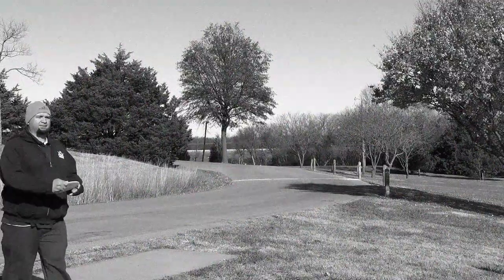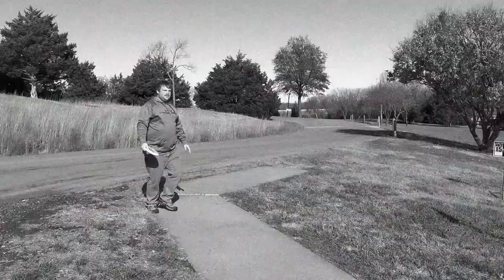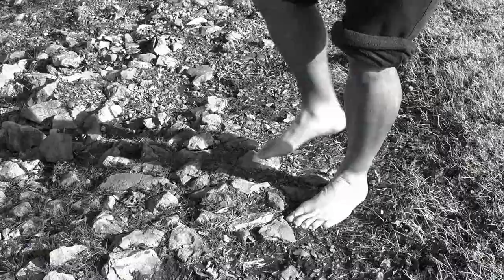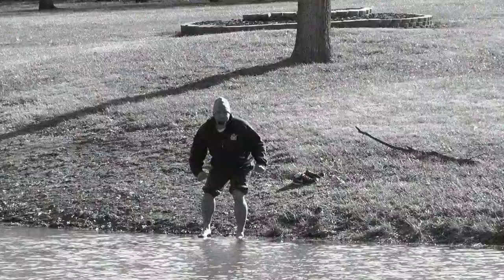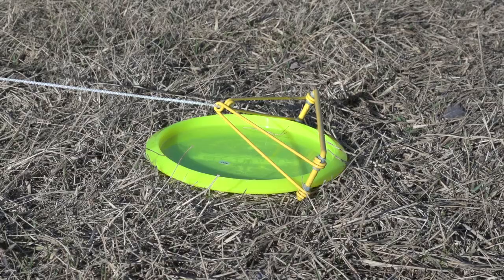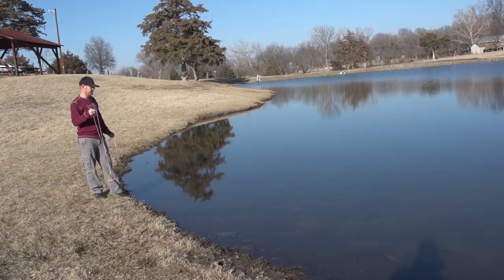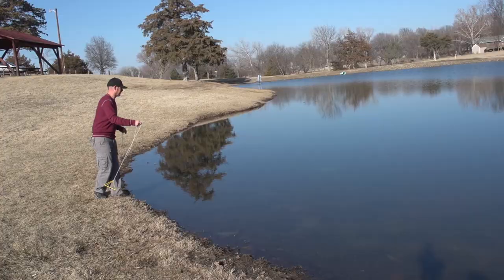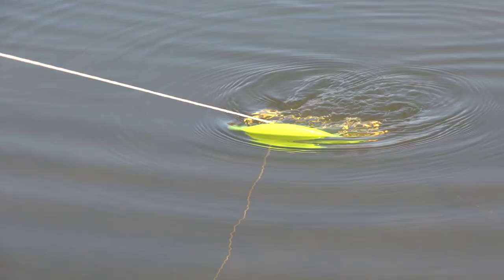Thanks Dynamic Discs Golden Retriever!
This foldable device is designed to retrieve sunken golf discs from the bottom of water hazards. It only takes a few seconds and is exceptionally easy to operate. The Golden Retriever is small enough to fit in any disc bag or back pocket.